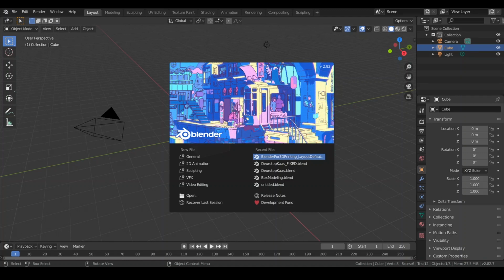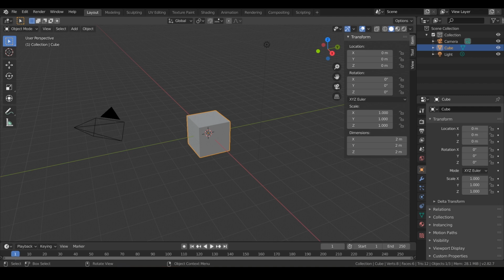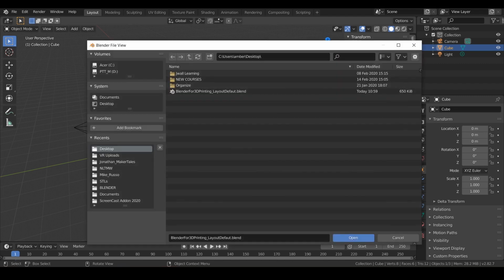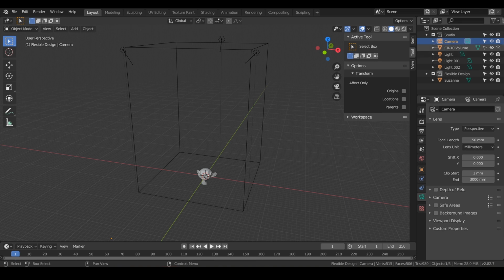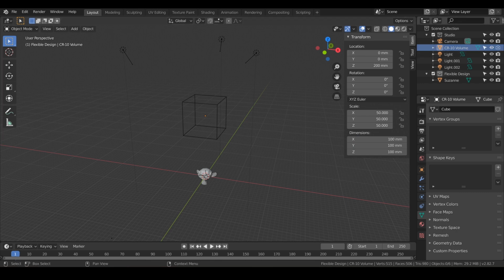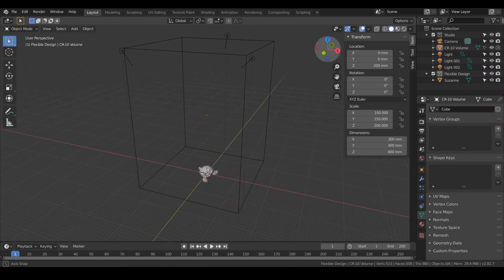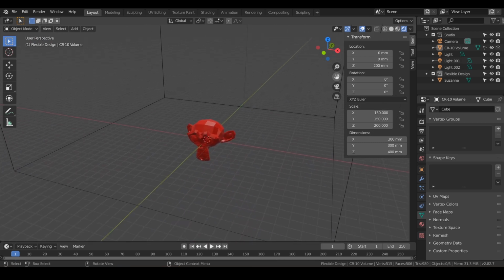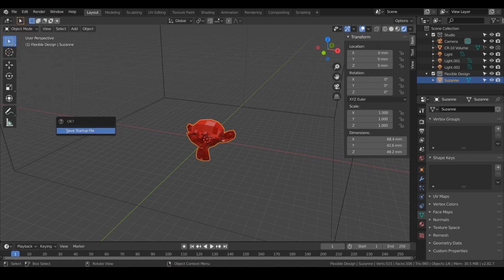Setup Blender for your 3D Printer in 5 MINUTES! Scale(mm), 3D Volume, Add-Ons, & HD Studio (2020)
Download Blender Starter Pack (Click the Blue Button at top of Website)

2 - DOWNLOAD: Get our FREE Blender for 3D Printing Starter Pack so you can setup Blender for YOUR 3D printer. You get our latest Blender for 3DPrint Studio + Keyboard Shortcuts PDF:

3 - DESIGN SHUFFLER: Got designer's block? Try our new Design Shuffler(FREE) to inspire your next 3D print product

6 - LEARN: Take our 3D Print Design Courses so you can turn the ideas in your brain into 3D printable things

7 - DISCORD: Want to meet other 3D print designers? Come hang out with us in our Designer Discord Server where we encourage you to share your projects, get inspired, and learn about 3D print design

Join today to access all 3D Print Designs Courses, Community. Start by taking our 4-Week 3D Print Design Challenge

10 - MEMBERS ONLY ACCESS - Already a member? Quickly access your Dashboard to see your new Downloads & Courses